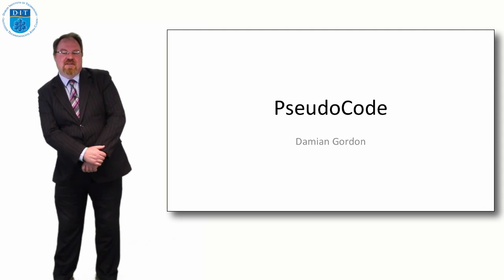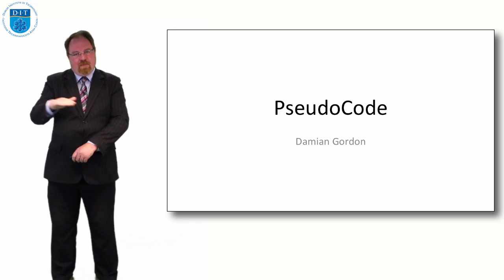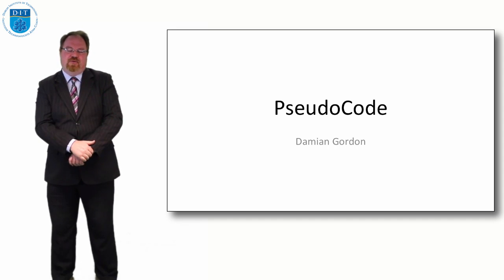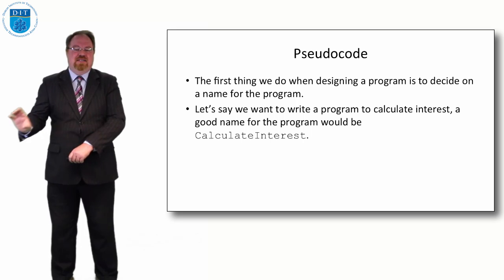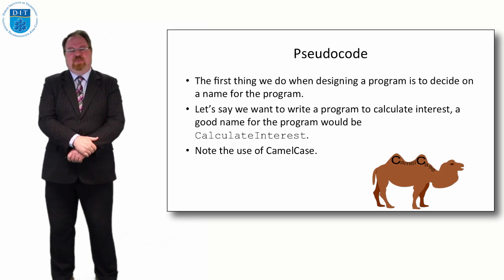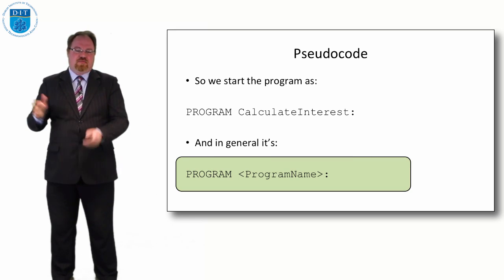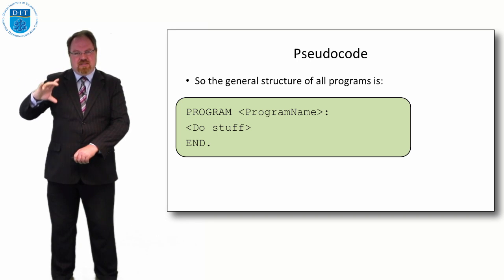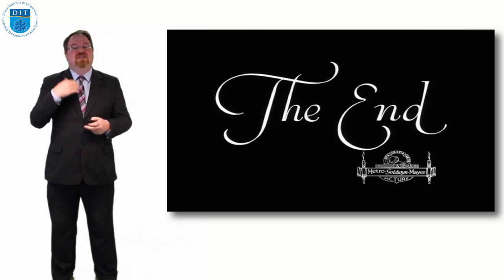Introduction to Pseudocode